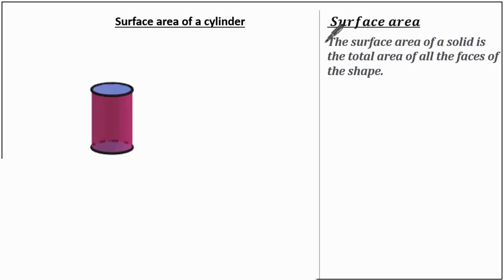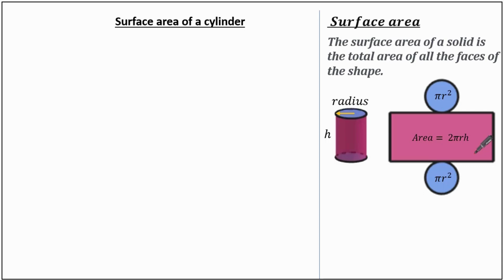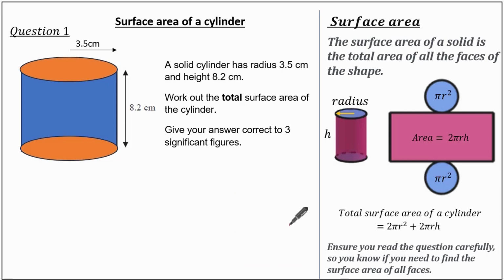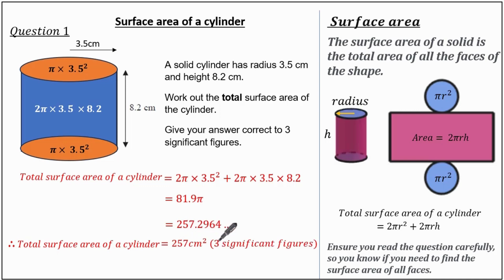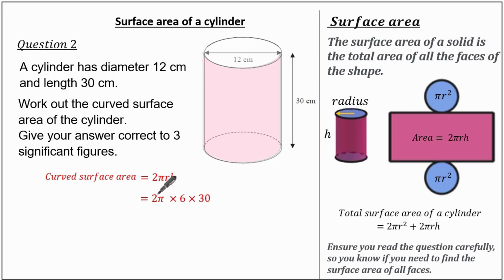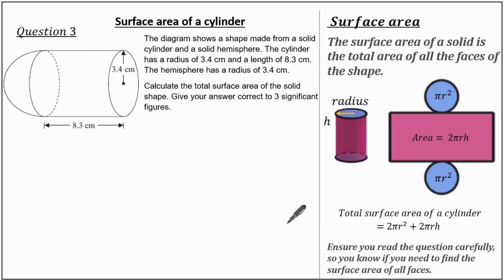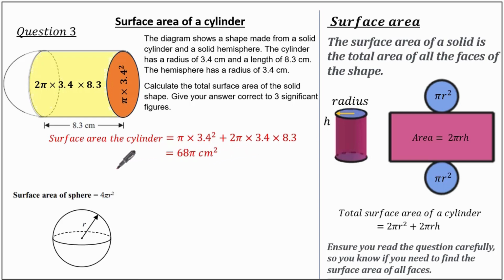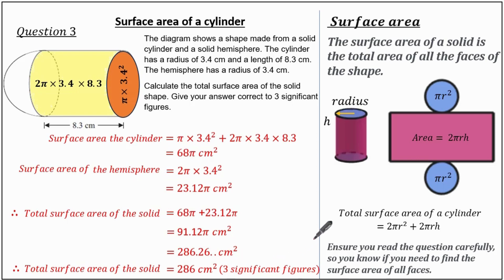Surface Area of a cylinder | ExamSolutions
In this video, we''ll learn how to calculate the surface area of cylinders.